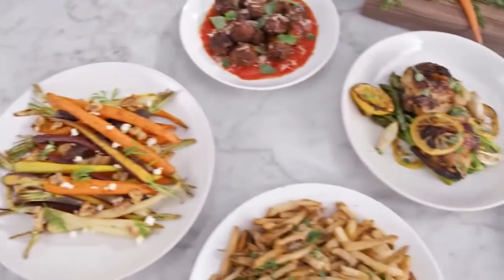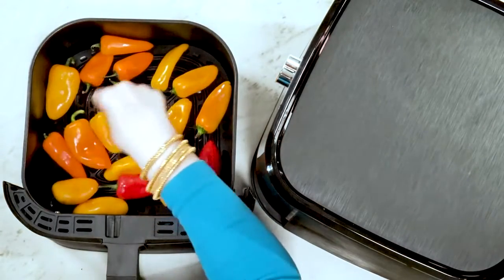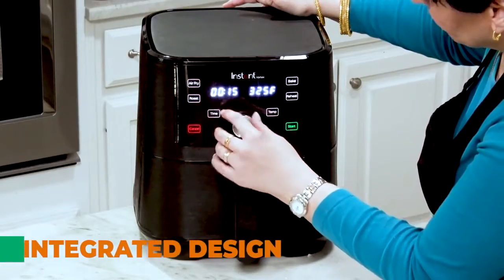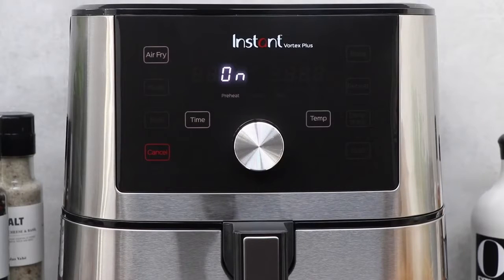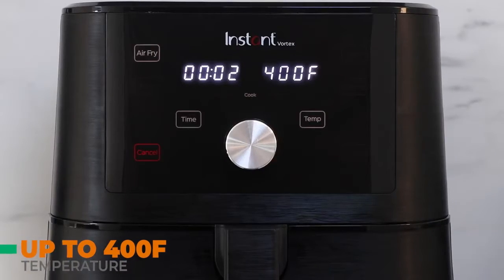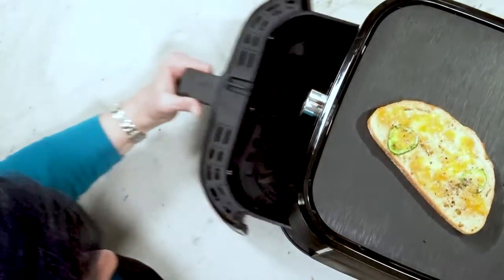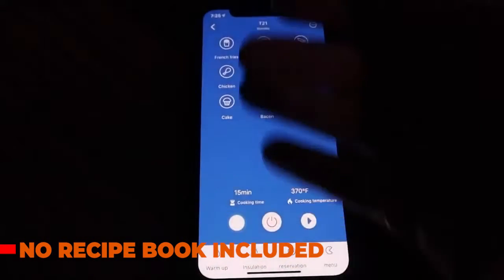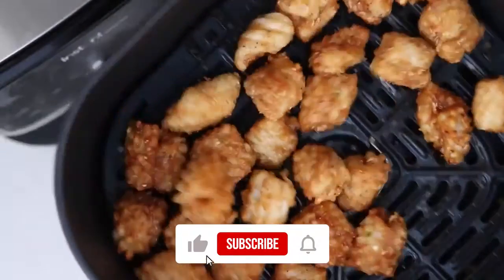Best Air Fryers to buy in 2021 | Instant Pot Vortex Plus 6-Quart 6-in-1 Air Fryer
The Instant Pot Vortex Plus 6-Quart 6-in-1 Air Fryer is the latest & the most expensive air fryer in the Instant pot series. It has a unique and professional-looking design and also it comes with a basket of a 6-quart capacity. For more details please check out the full video.

Instant Pot Vortex Plus 6-Quart 6-in-1 Air Fryer || Amazon